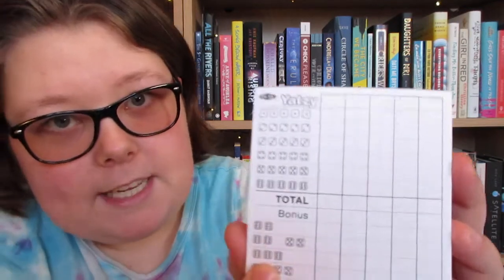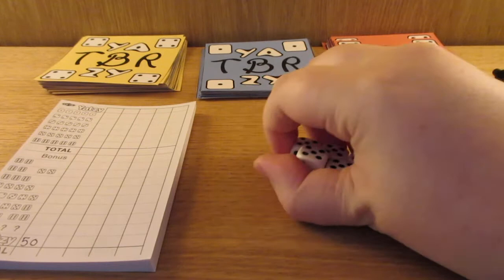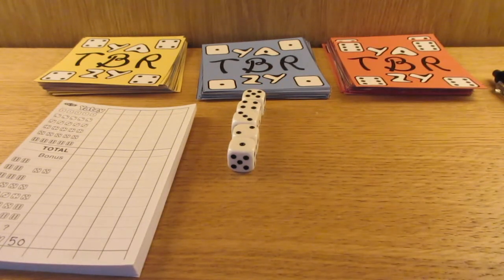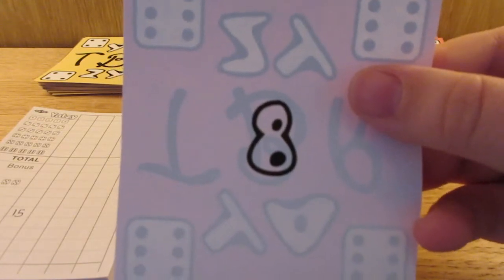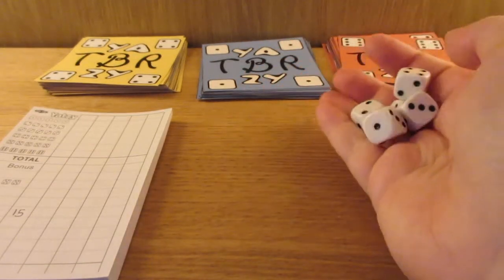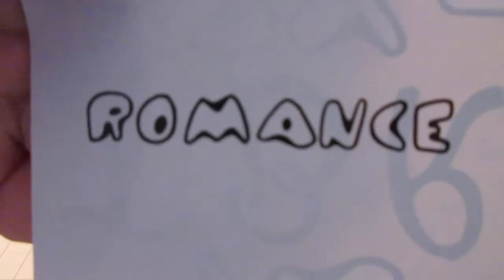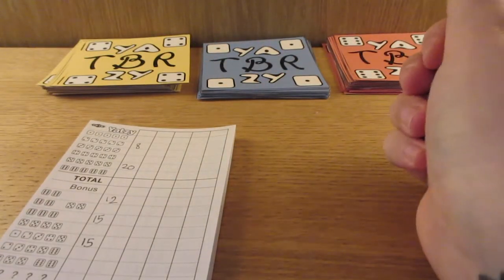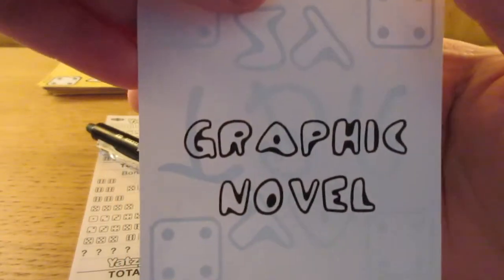YATZY PICKS MY TBR | YaTBRzy [cc]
It’s time folks!

Let’s see what the cards (literally) have in store for me as we’re playing my TBR game based on the popular board game Yatzy/Yahtzee!
Let’s start 2021 on the right foot with (hopefully) great books!

If you don't want to watch the rules and gameplay, skip to 00:06:02.

The BOOKS mentioned:
(in order of appearance/mention)

“How Not to ask a Boy to Prom” by S.J. Goslee

“Aniara” by Harry Martinson (eng translation)

“Check, Please!

“Vei - Vol. 1” by Sara Bergmark Elfgren and Karl Johnsson (eng translation)

“They Called Us Enemy” by George Takei, Justin Eisinger, and Steven Scott, illustrated by Harmony Becker

“Illegal” by Eoin Colfer and Andrew Donkin, illustrated by Giovanni Rigano —